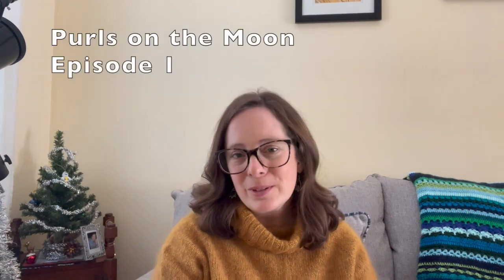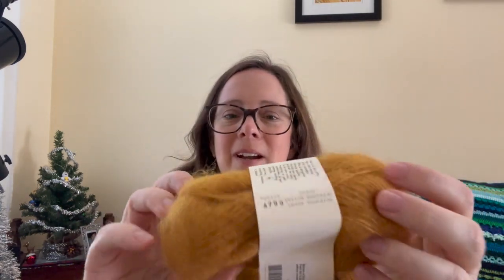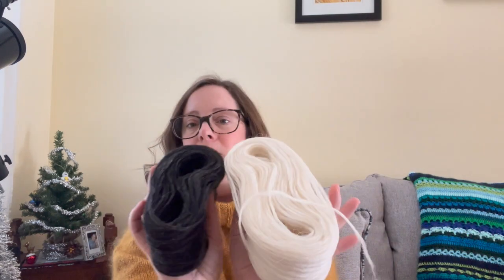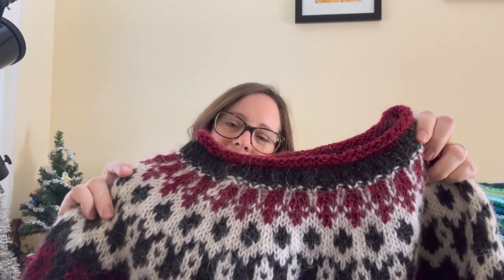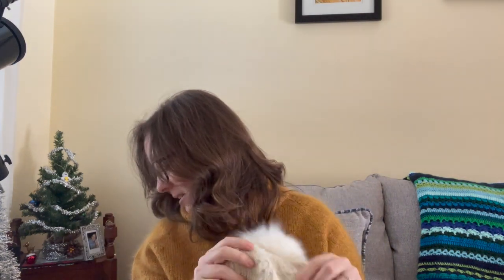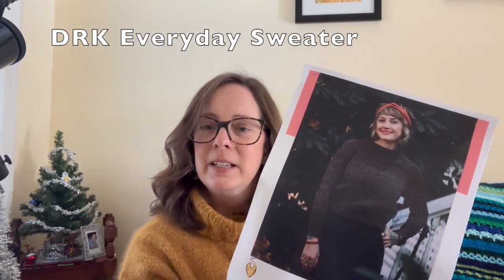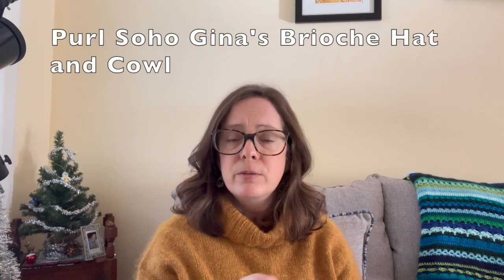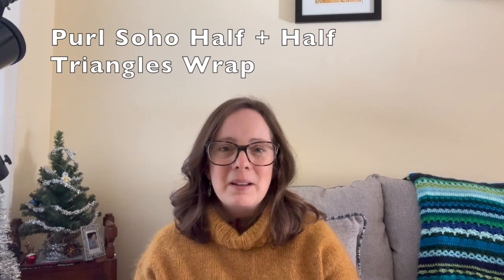Purls on the Moon Episode 1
Welcome to the Purls on the Moon Knitting Podcast!

Note: If you want more information about my yarns, needle sizes, pattern sizes, etc., please check out my project notes on Ravelry.